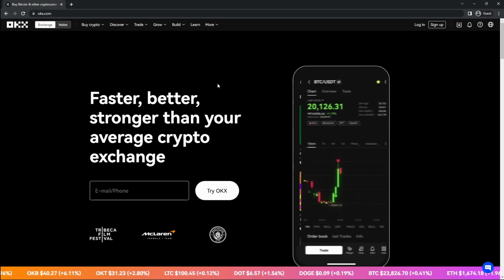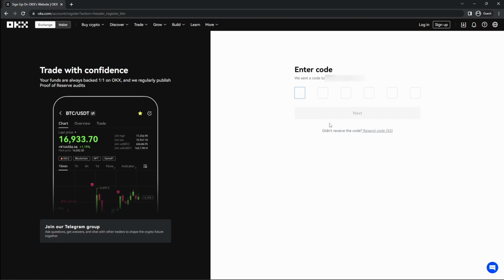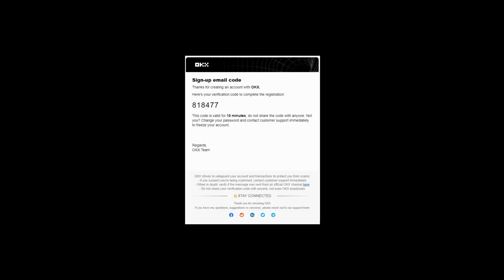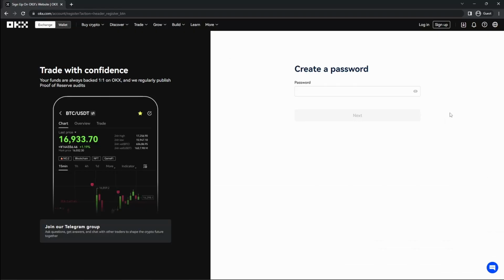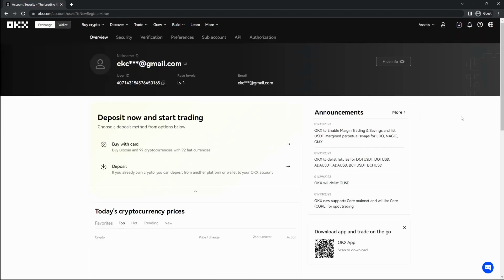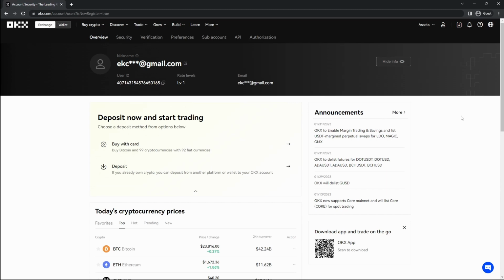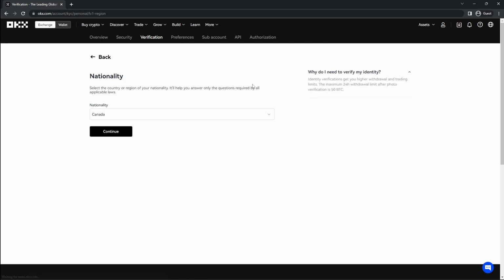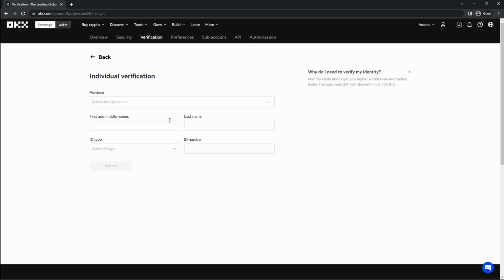How to Setup OKX Exchange Account For PC/MAC